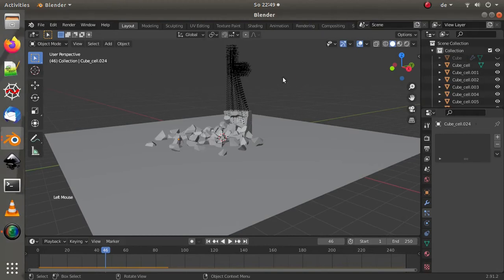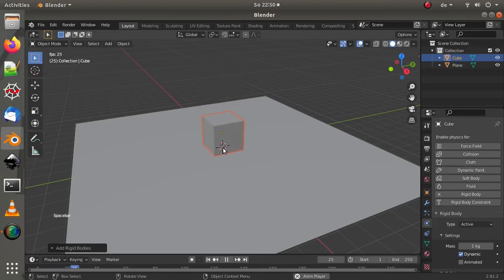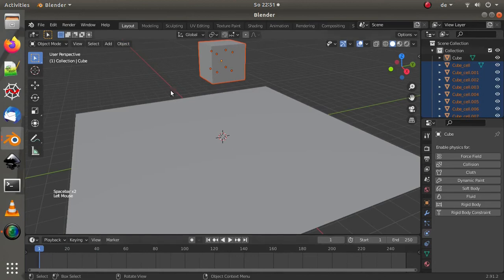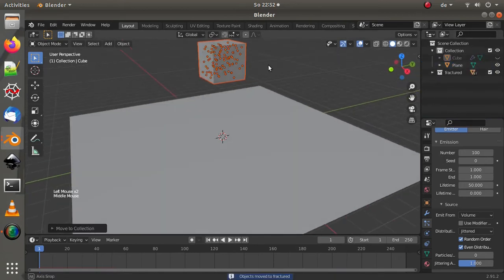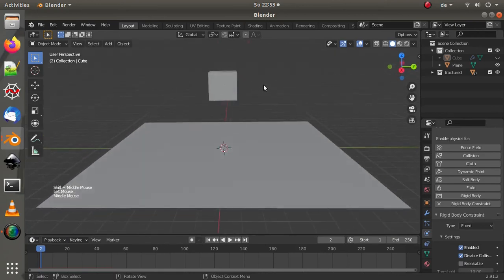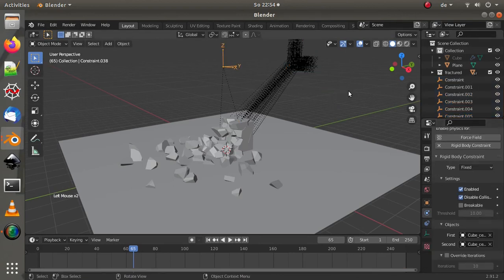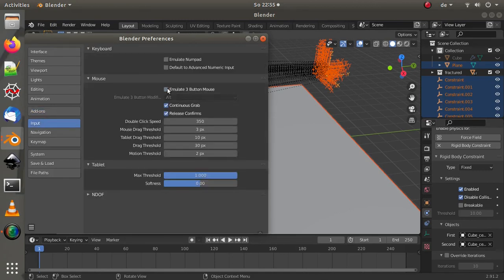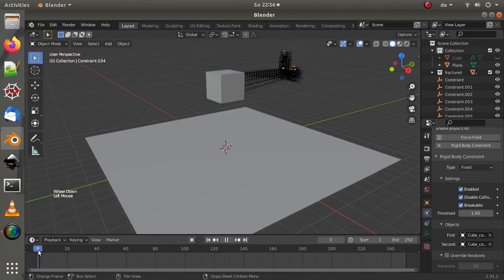Make Blender's rigid body constraints 'connect' to actually connect and change multiple parameters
I was having trouble getting the rigid body constraints' "connect" function to actually connect after using cell fracture because I kept overlooking something simple I couldn't see in all of the tutorials: which is you need to have a physics object selected before it actually works. Simple really, but after finally discovering it, I decided to make a tutorial explaining it so you don't get stuck either.

Similarly, I wasn't able to change multiple parameters at the same time since I left the "Emulate 3 Button Mouse" accidentally on. I show you how to fix that too.